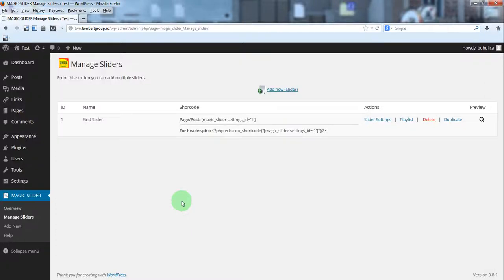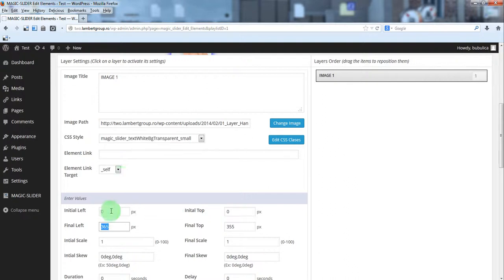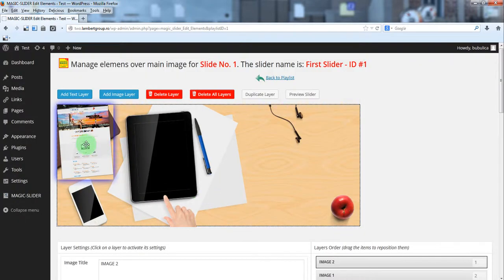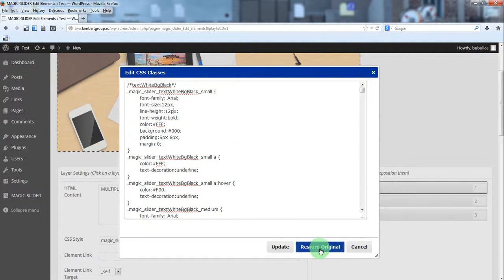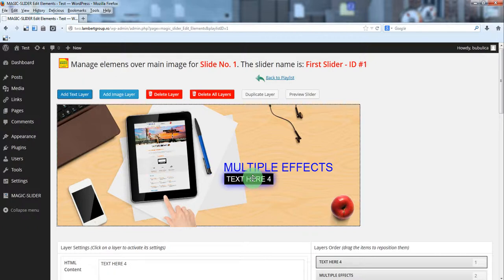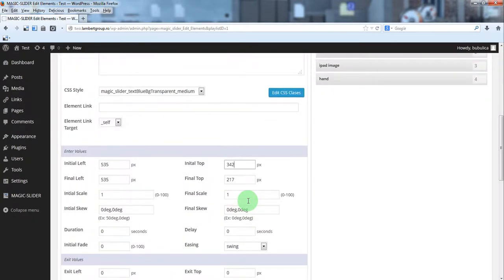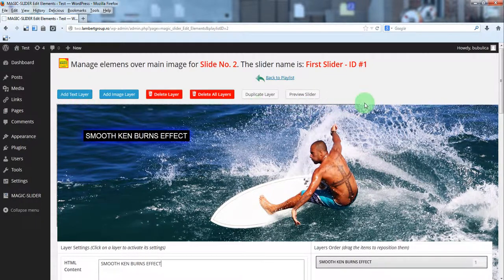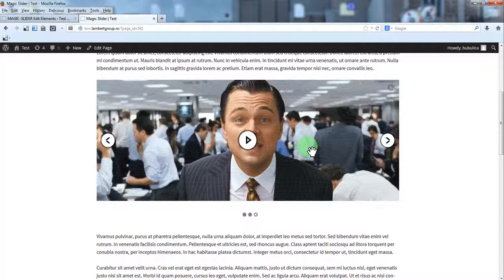Magic Responsive Slider WordPress Plugin - How to add layers